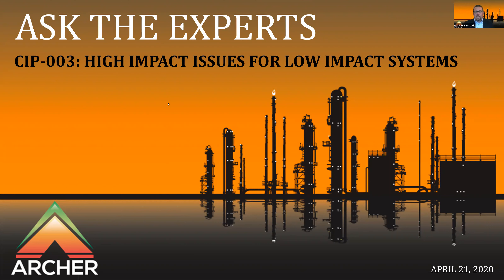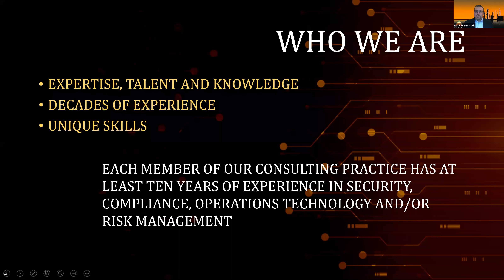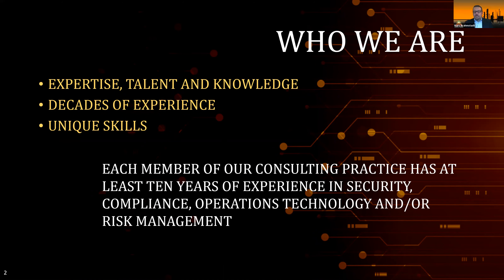CIP-003: Responsibilities in Security Mgmt. Controls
Archer’s Ask the Experts series of webinars offers you the opportunity to ask questions that are answered directly by NERC Compliance Experts. We will be covering a wide range of topics from the NERC CIP and NERC O&P library of Standards.

In this Q&A webinar, Archer will begin with discussions about the current state of CIP-003 leading into future revisions and various pain points utilities seem to be experiencing. The Archer panelists will be available to field all your questions and help guide you in your search for doing the right thing.

This webinar will be facilitated by Mark Brahmstadt from Archer.